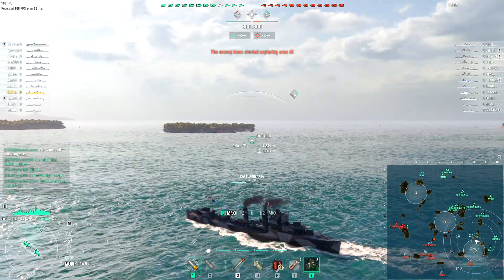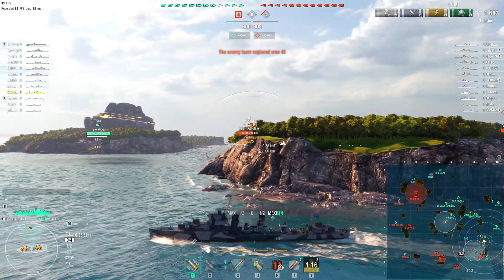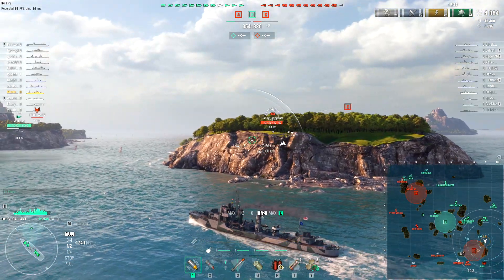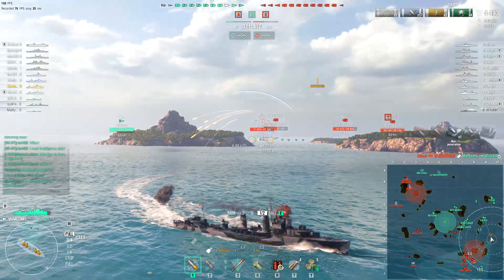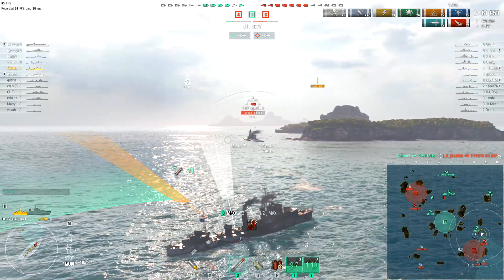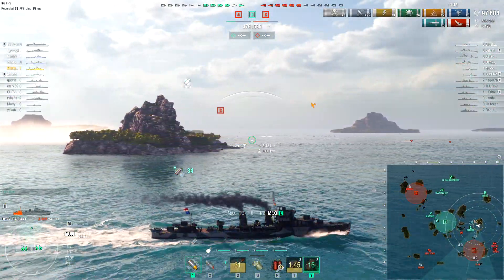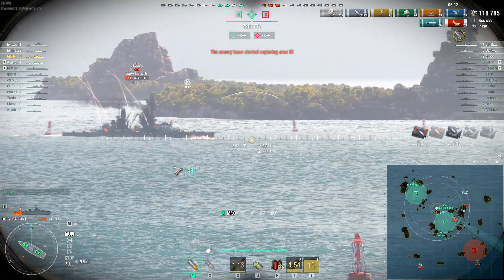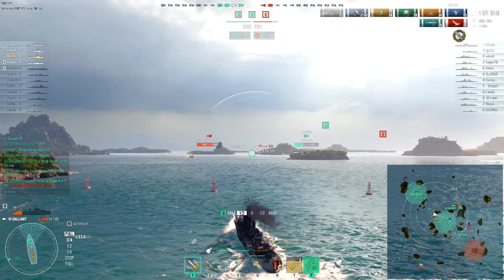Supporter Spotlight // HMS Gallant / "My other destroyer is a Tribal"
Of course the underpants go on the head, where else would they go?